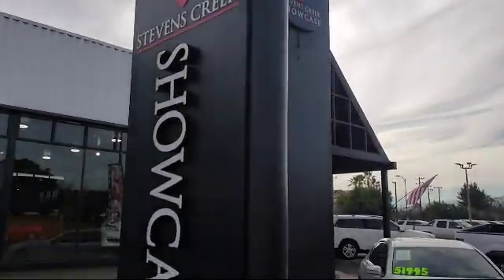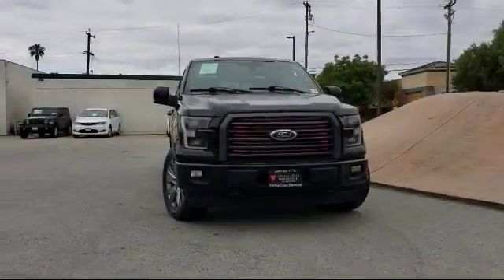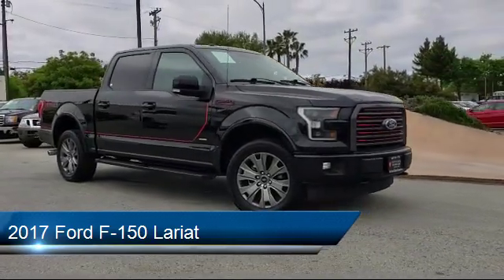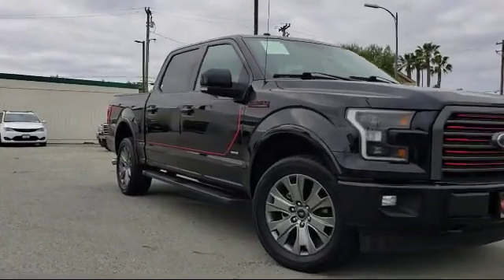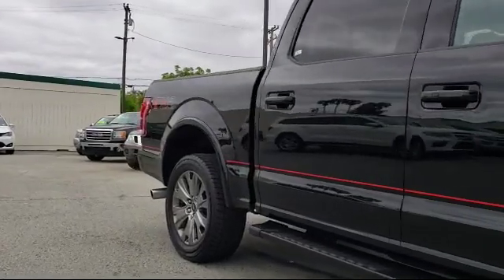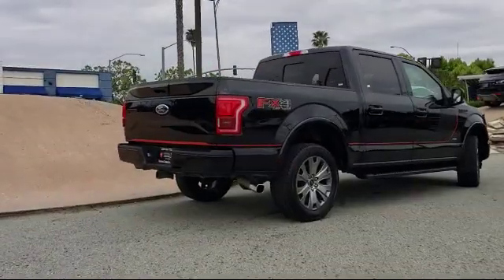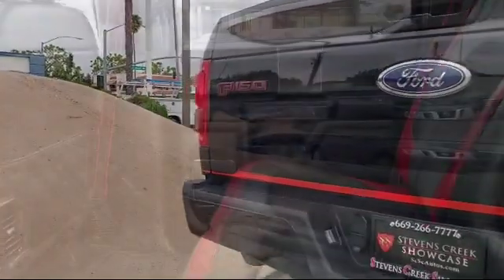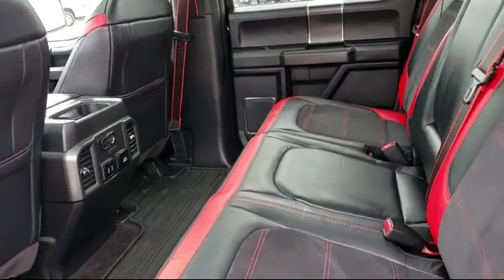2017 Ford F-150 Lariat San Jose Santa Clara Sunnyvale Campbell Palo Alto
2017 Ford F-150 Lariat Stock Number: Z680 Vin:1FTEW1EG5HFA50837.